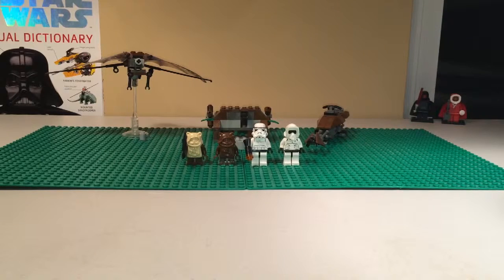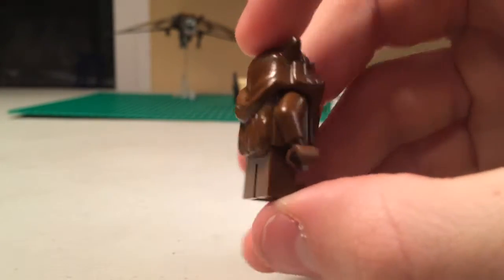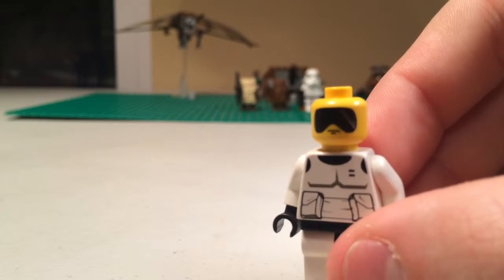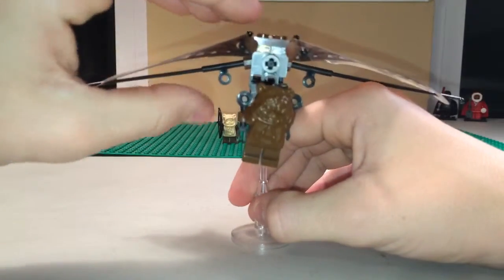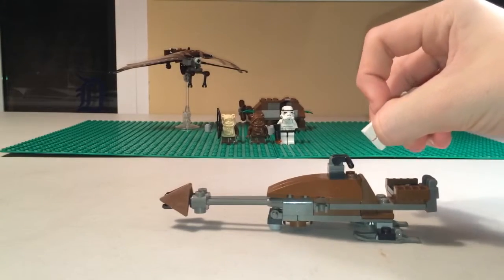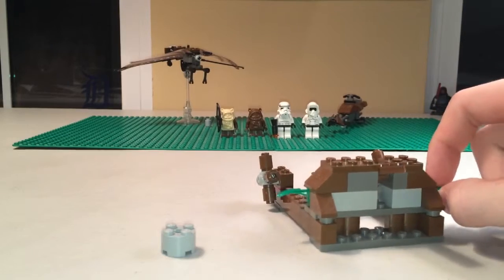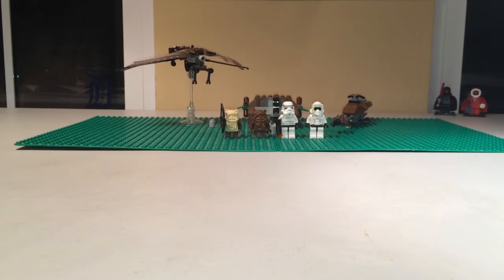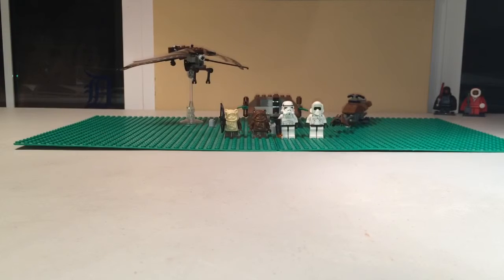Lego Star Wars set 7139 Ewok Attack Review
I hope you enjoyed the review. Please share my channel with any Lego Star Wars collector. Catch you all later in the next review.